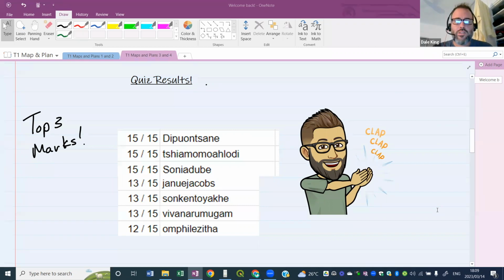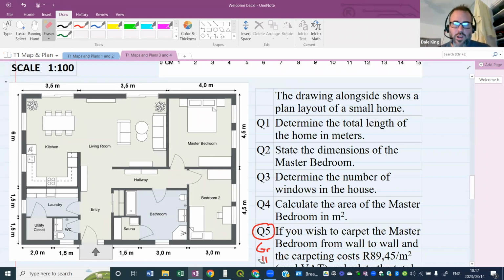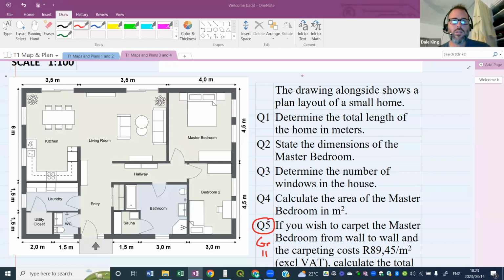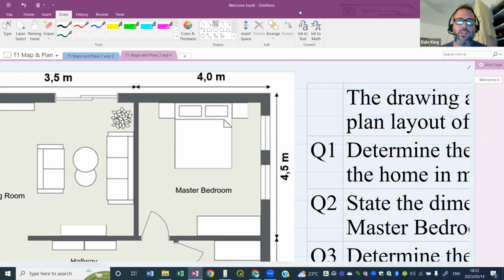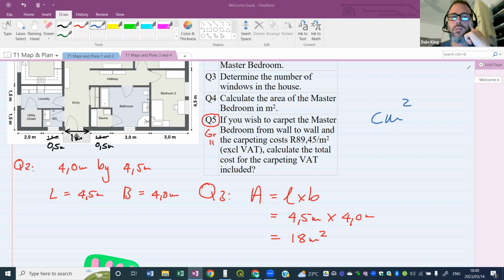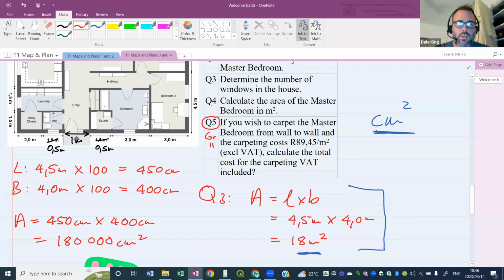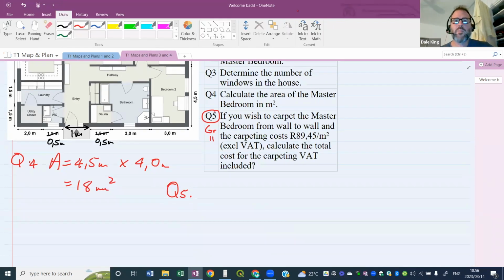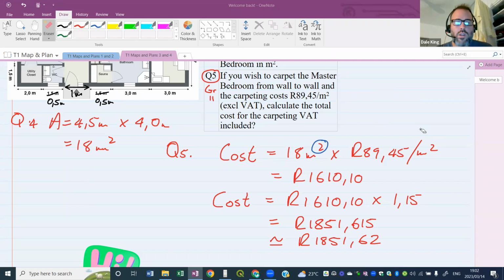Grade 10 - Maps and Plans Math Literacy (plans)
Grade 10 | maps | plans | house plans |